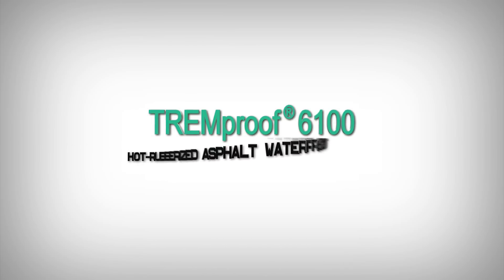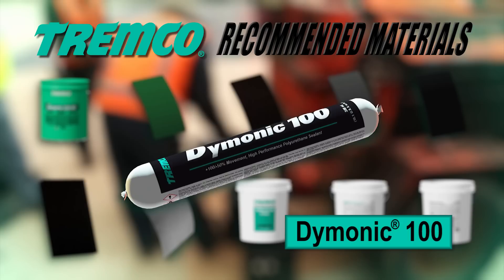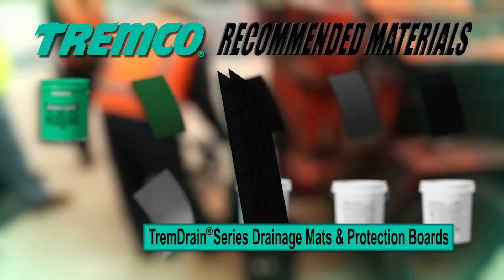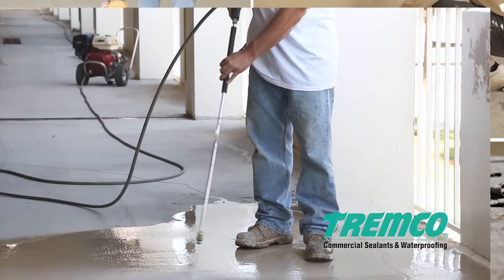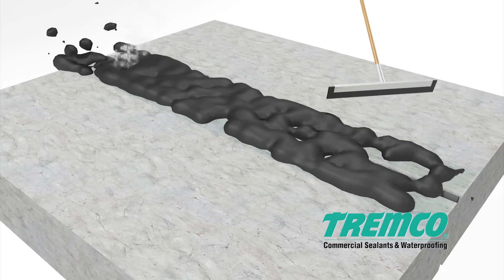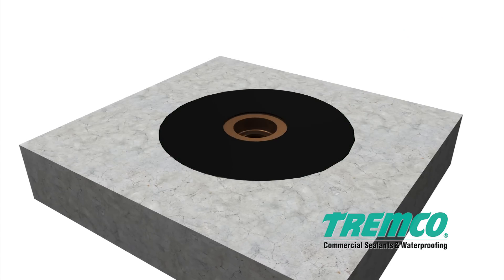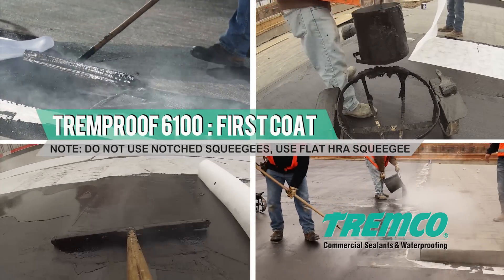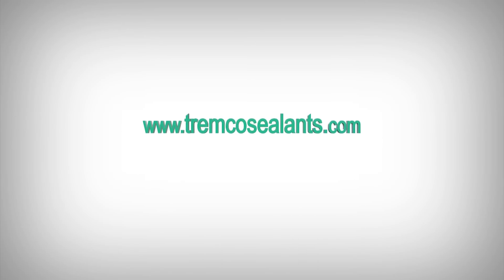How To Apply TREMproof® 6100- Hot Applied Waterproofing Membrane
TREMproof 6100
Multi-Layered, Fabric-Reinforced, Hot-Applied, Rubberized Asphalt Waterproofing Membrane

One-part, 100% solids, hot-applied, rubberized asphalt waterproofing membrane. Contact your local Tremco Sales Representative for additional information.